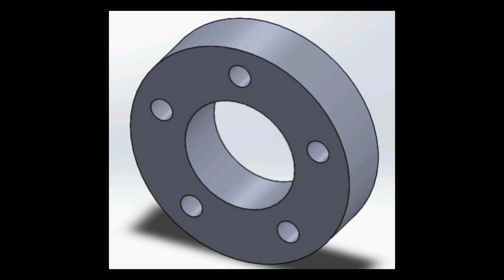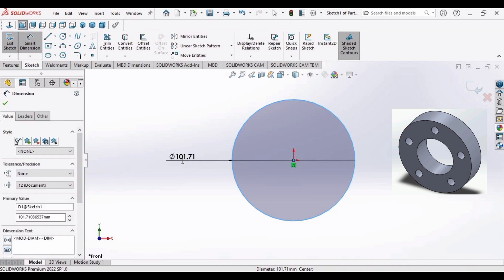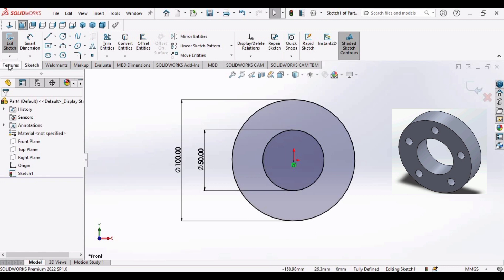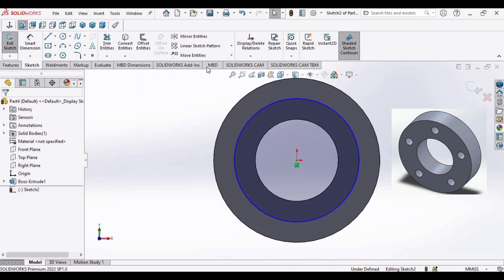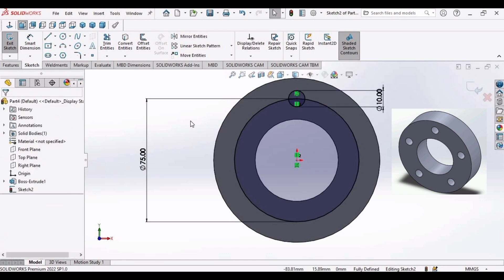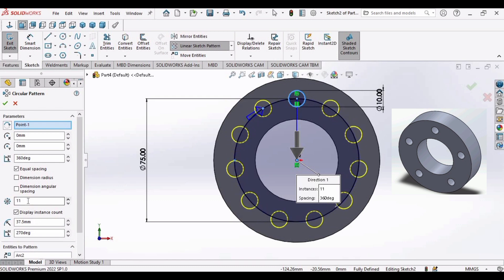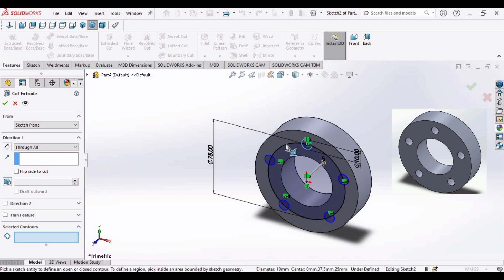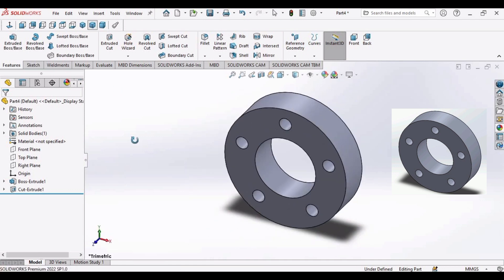Circular Pattern in SolidWorks | CAD with Mohsin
Here is the SolidWorks Tutorial video of making. in this video we have learned the following Command:
Circular Pattern , Extruded Boss/ Bass , Extruded Cut

CIRCULAR PATTERN:
The circular pattern command in SolidWorks is essential for quickly and accurately replicating features, such as holes or slots, in a circular arrangement. This tool saves time and ensures consistency in design, making it an important feature for SolidWorks users.